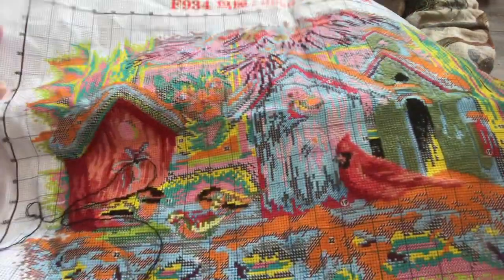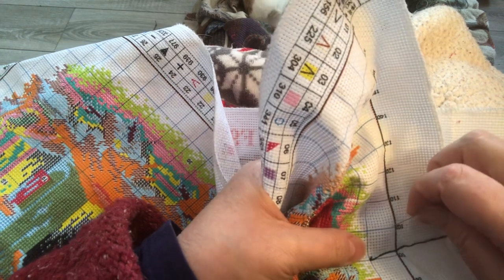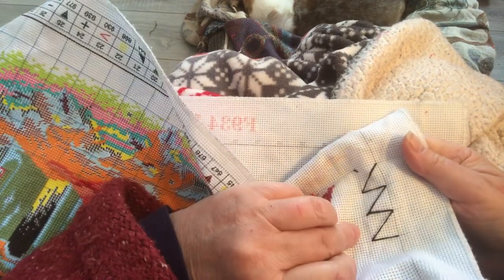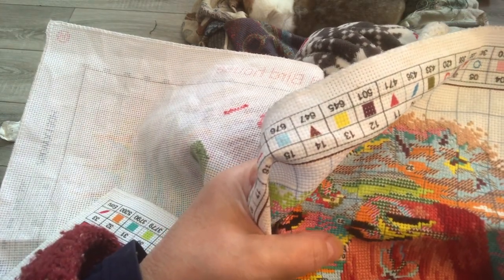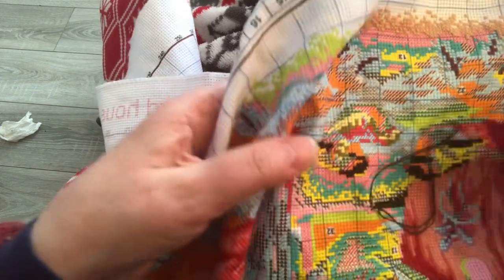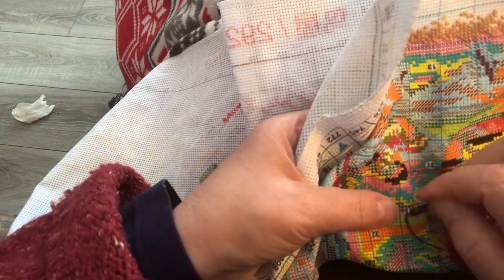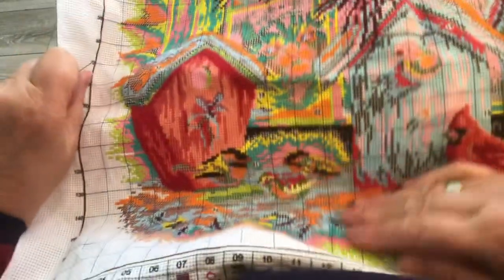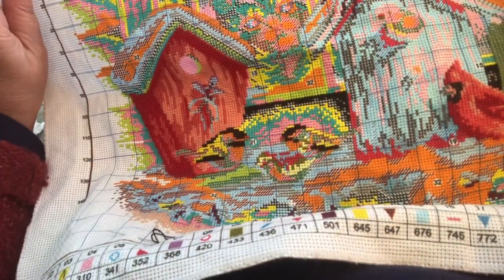Birdhouse stitching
Birdhouse

Eva Kunzelman
Box 162
22 Vimy Road
Eriksdale Manitoba
R0C0W0
Canada 🇨🇦